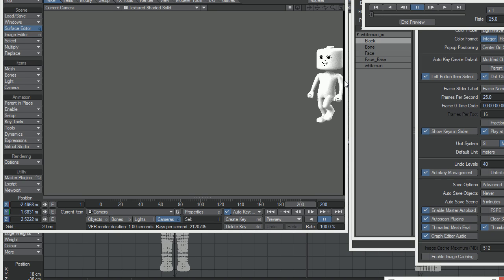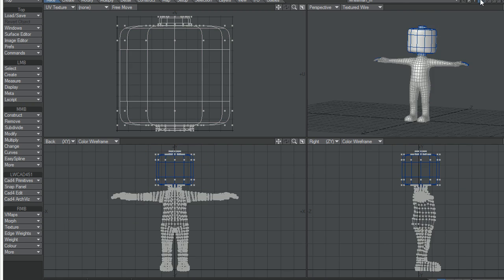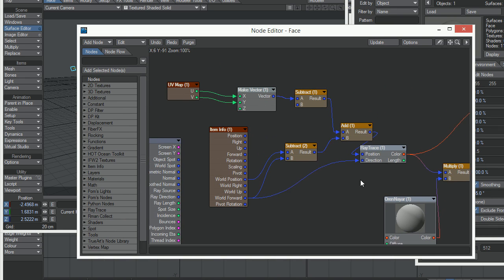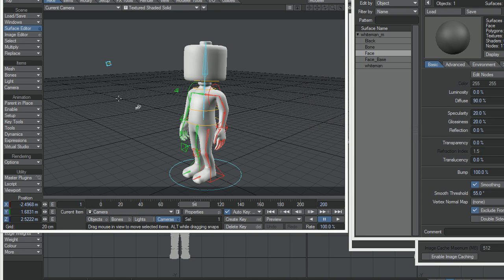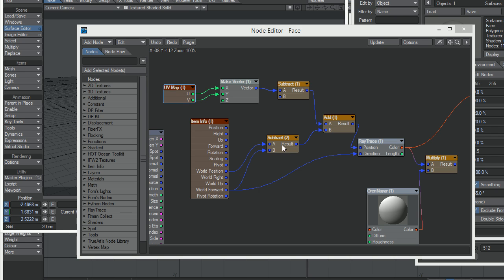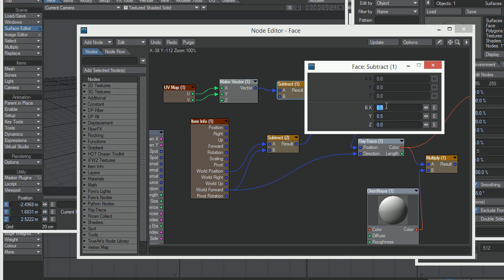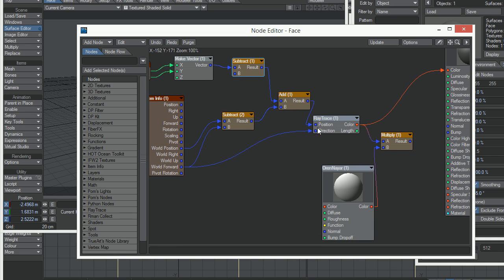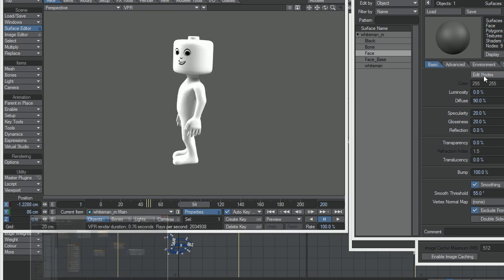LEGO style faces on 3d Objects in LightWave 3d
This shows a node setup which allows you to animate a 2d face on a 3d head, much like the Lego faces in the Lego Movie, all done within LightWave 3d.